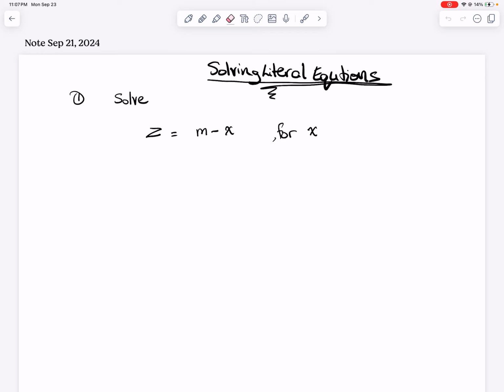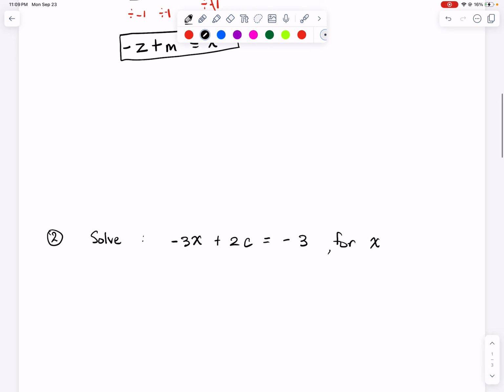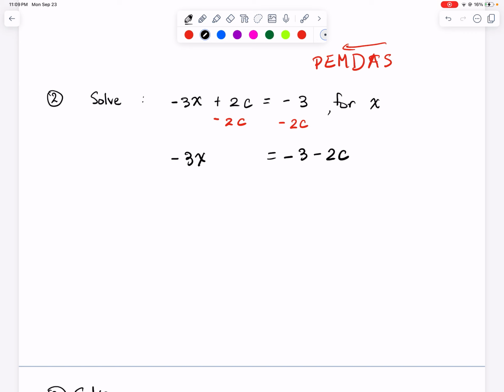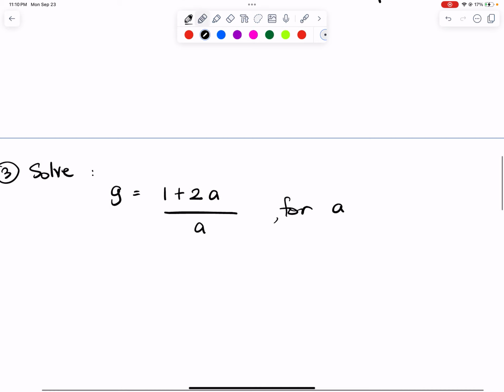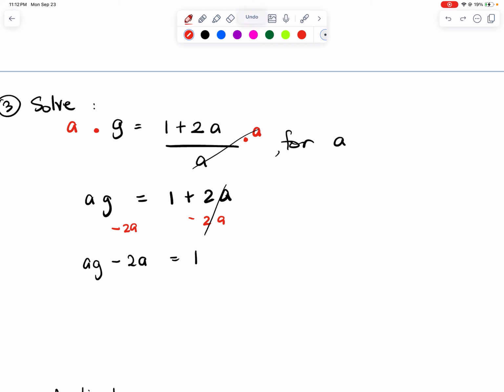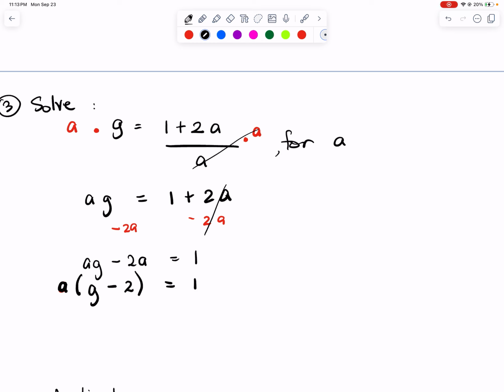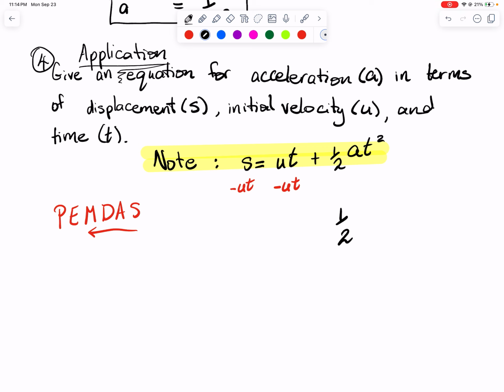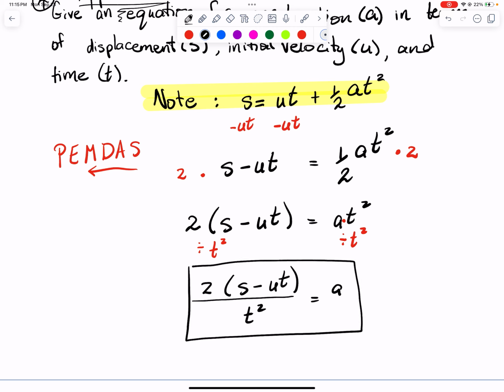Solving Literal Equations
In this video we will be going over how to solve literal equations. This means that we will be rewriting equations to isolate a variable in terms of another variable.